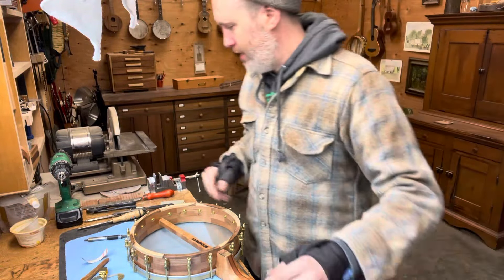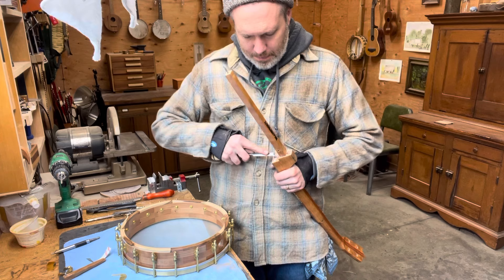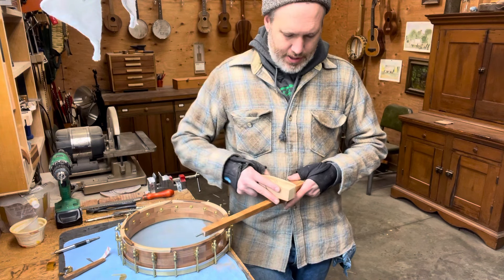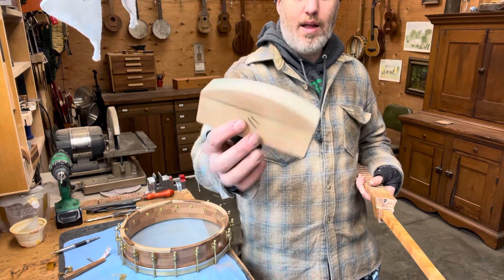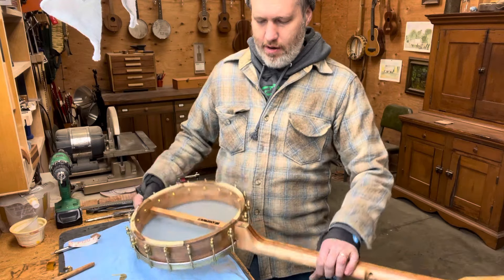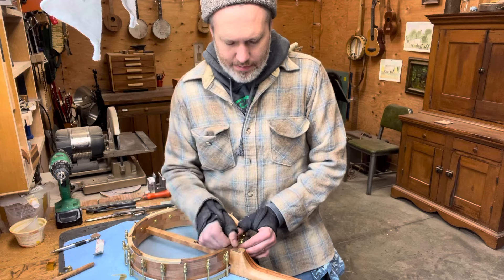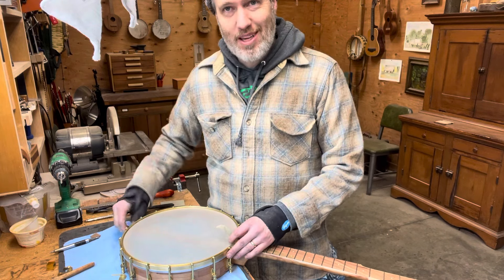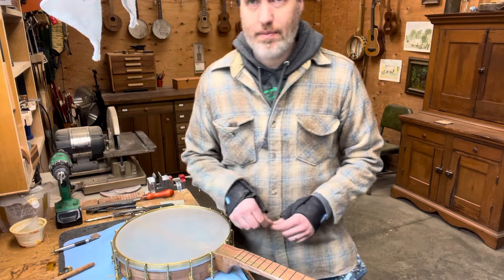Fitting A Banjo Neck and Talking Chronic Pain